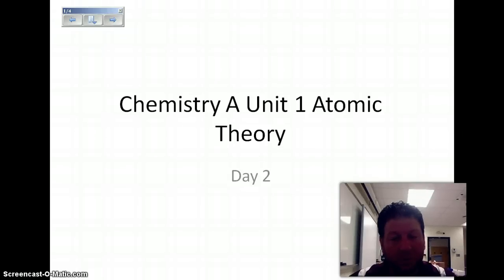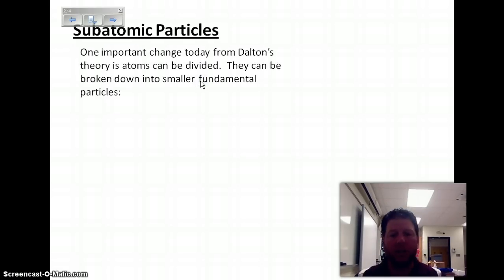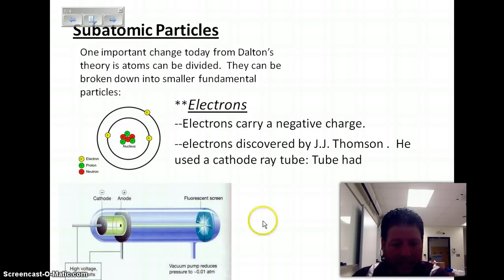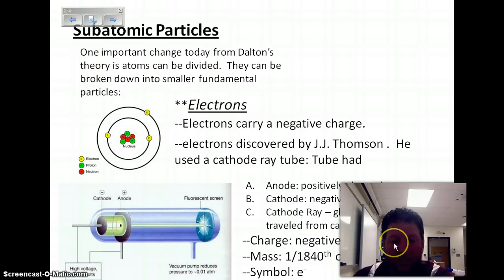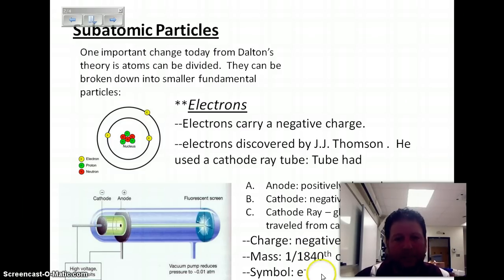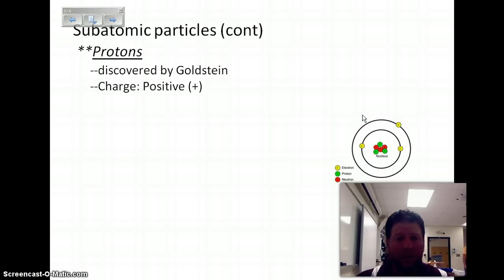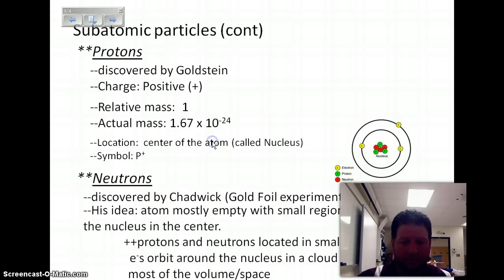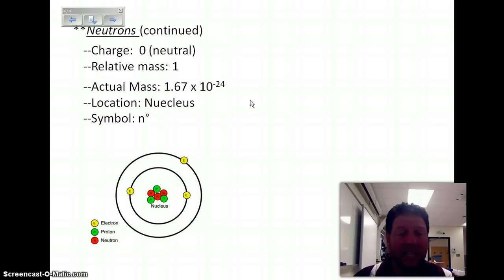Chem A Unit 1 Atomic Theory Day 2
Lecture Video for FHS Chemistry